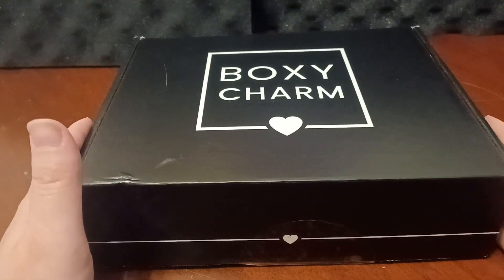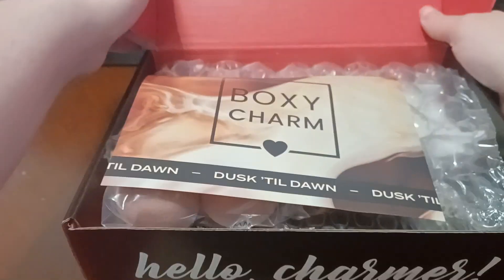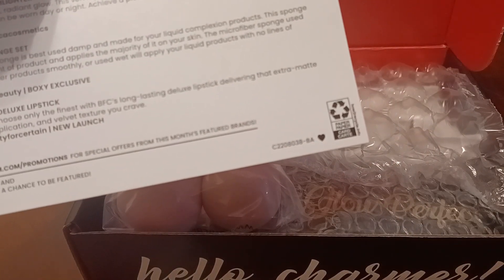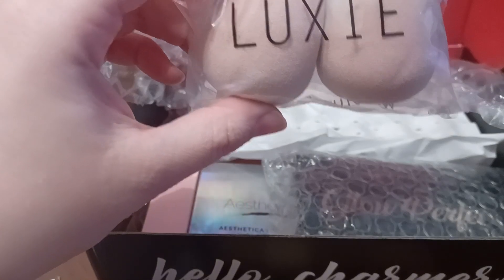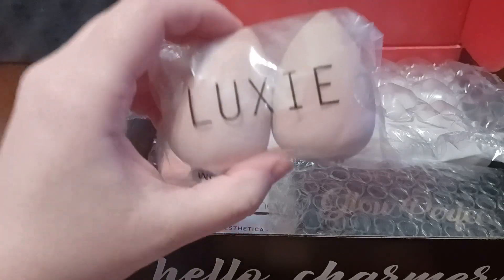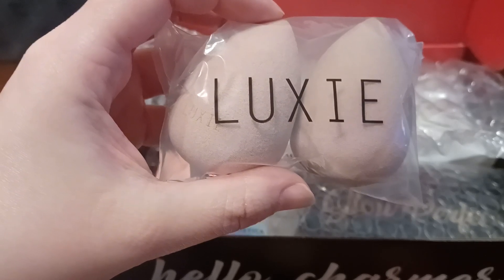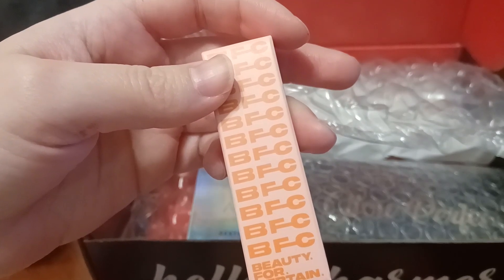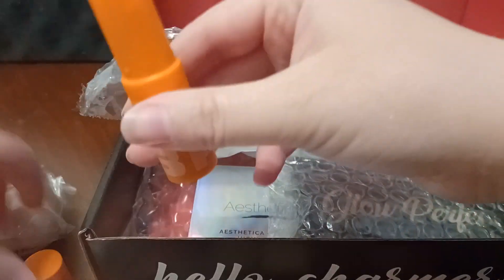BoxyCharm August 2022 Base Box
Hi All!
I didn't realize that I didn't post this. The past few weeks have been weird. Here's my unboxing video for last month's Base Box from BoxyCharm.

WARNING! NEGATIVE NANCY ALERT! I was unhappy with what I received in this box. I explain why in the video.
I am not associated with BoxyCharm. BoxyCharm does not pay or gift anything to me for making these videos.